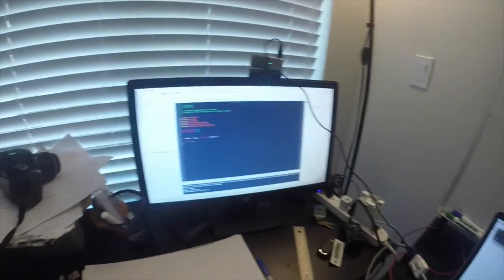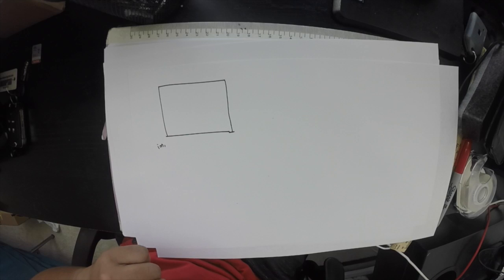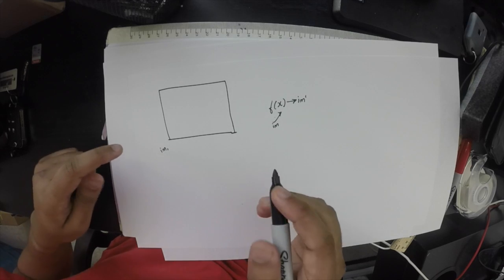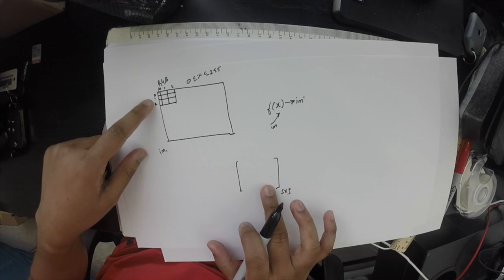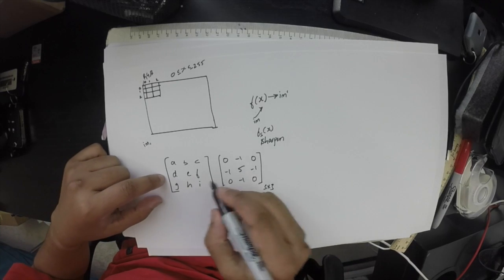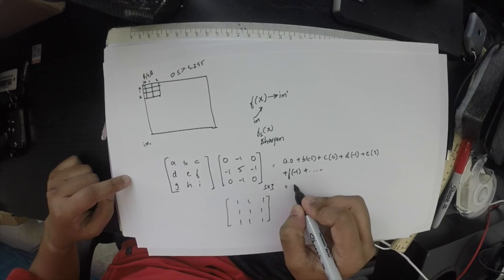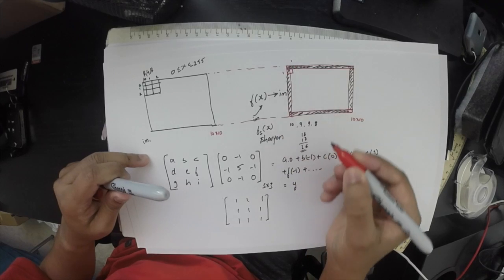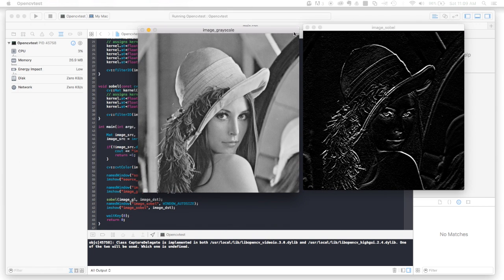Image Kernels (1) ~ Math part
The use of Kernels - also known as convolution matrices or masks - is invaluable to image processing. Techniques such as blurring, edge detection, and sharpening all rely on kernels - small matrices of numbers - to be applied across an image in order to process the image as a whole.